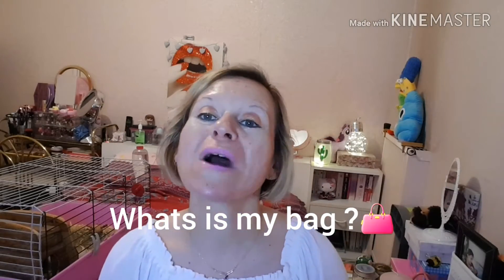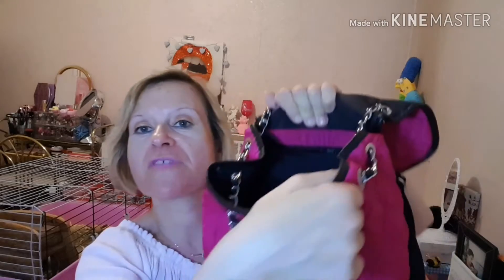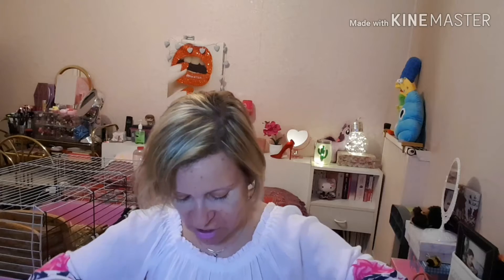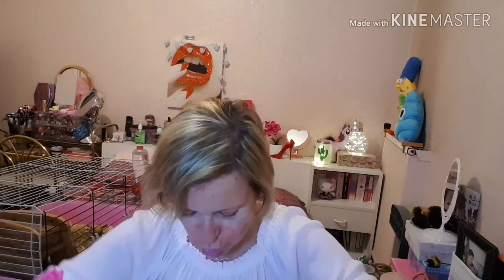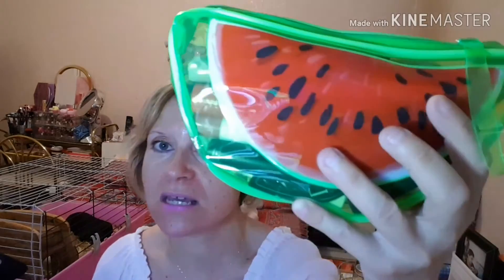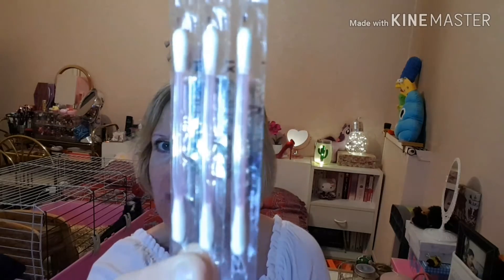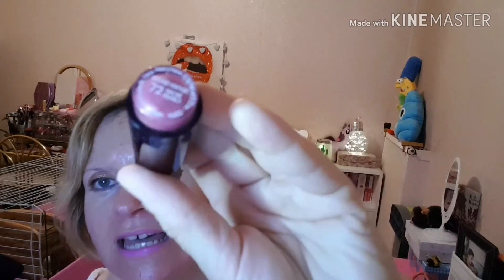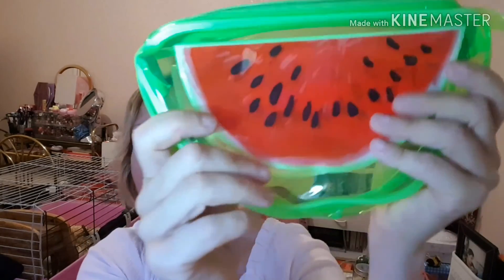Whats is my bag 👜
Mon instagram sissi_aure
Mon Snapchat sissi_makeup